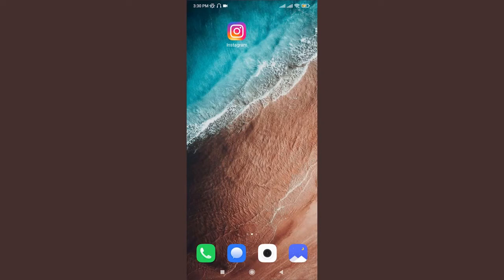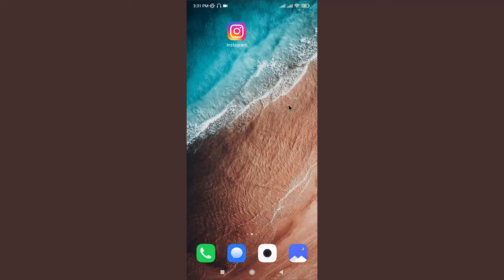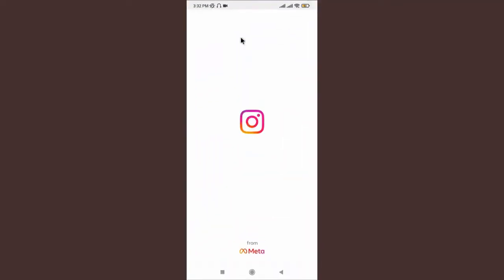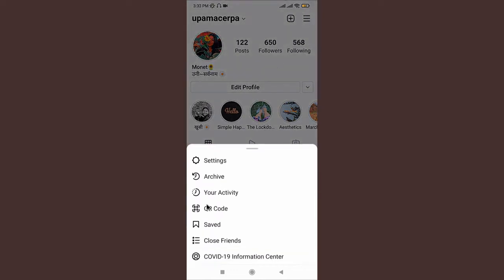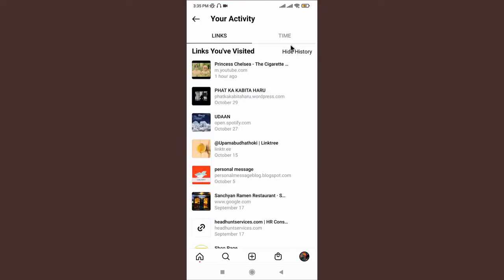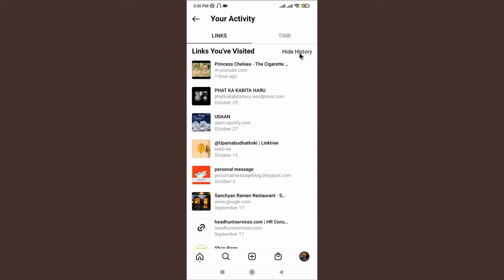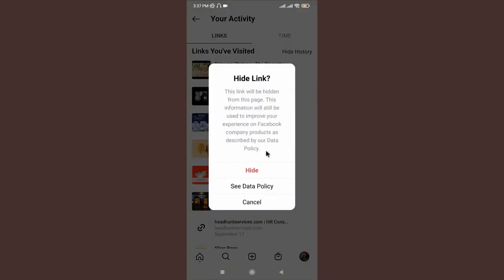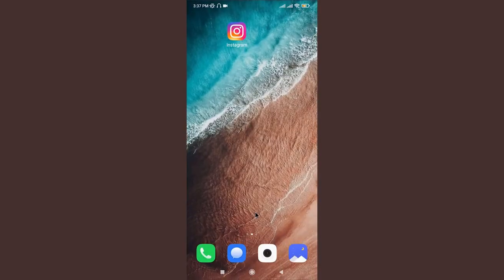How to View All Websites You Have Visited on Instagram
This video depicts step by step procedure for viewing all the websites or links you've visited on Instagram from your mobile device. When you visit a link on Instagram, it often launches in the app’s built-in web viewer, which means it’s not cataloged in your browser’s history. Thankfully, on Instagram itself, you can view a list of all the links you’ve opened. Here’s how to access it.

1. Open the Instagram app on your iPhone or Android device and head into your profile by tapping your display picture in the bottom-right corner.
2. Tap the three-line menu icon in the top-right corner, then select “Your Activity.”
3. Under the “Links” tab, you’ll find every link that you’ve ever clicked on Instagram in reverse chronological order. You can tap any web page to revisit it.
4. If you want to hide a link from the “Your Activity” section, you can long-press it and select “Hide.”
5. At the top, there’s a “Hide History” option. When you select this, it will hide your complete history of links from the “Your Activity” page.

You should also keep in mind that the “Hide History” button won’t prevent any web pages that you visit in the future on Instagram from showing up on the “Your Activity” page.

What you can delete is the cache saved in the Instagram app’s built-in browser on Android.

Hey EveryOne!